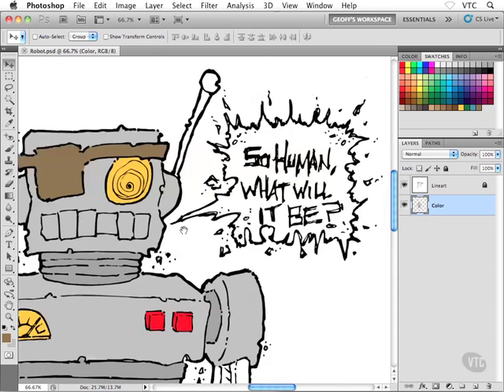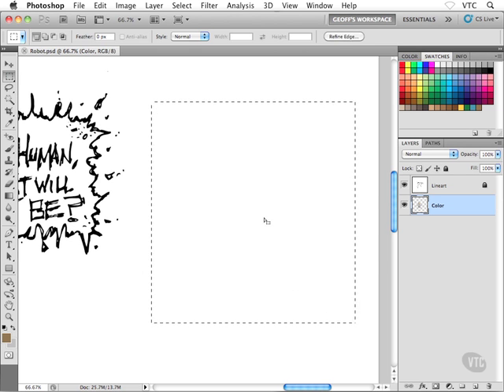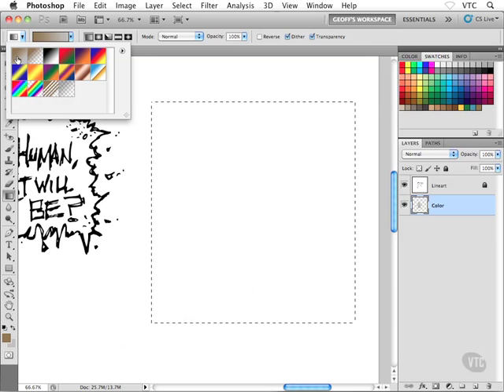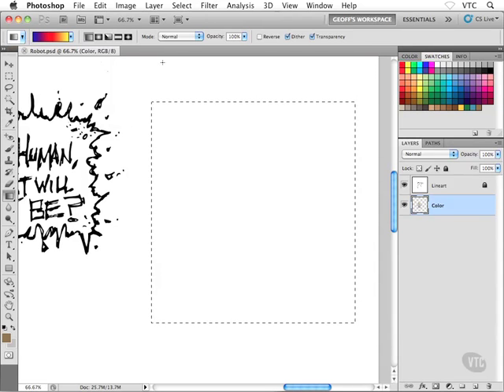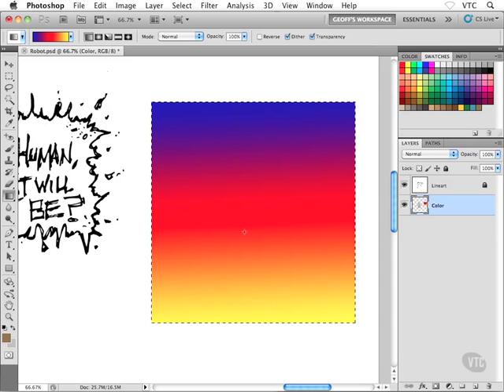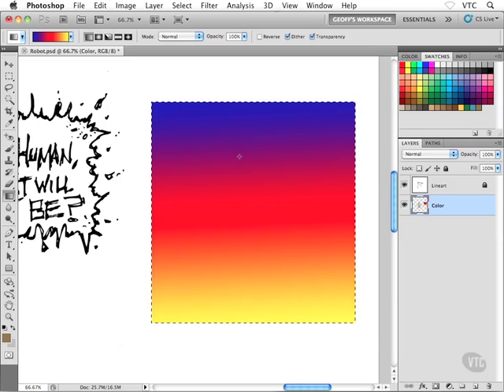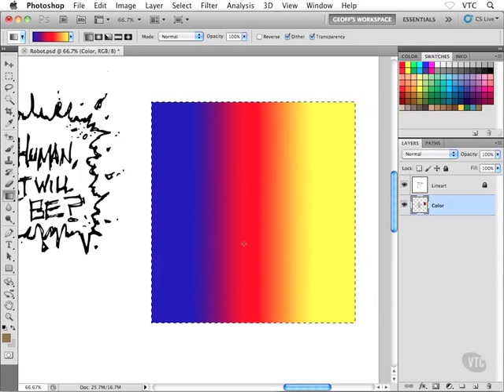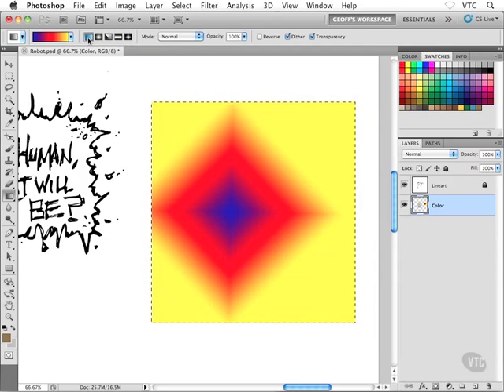0511 Introducing Gradients